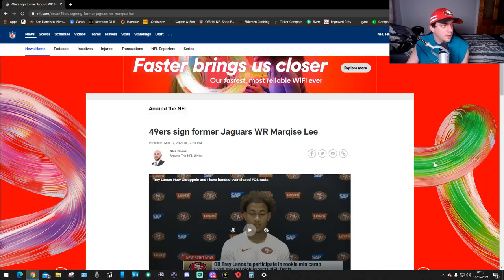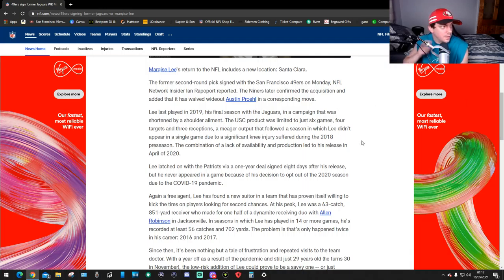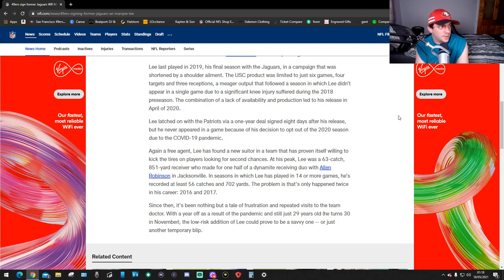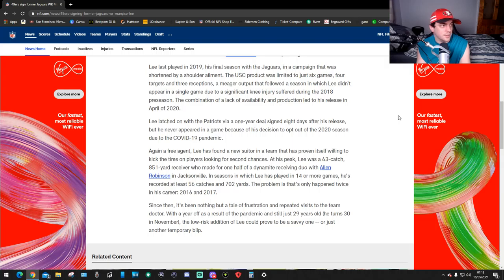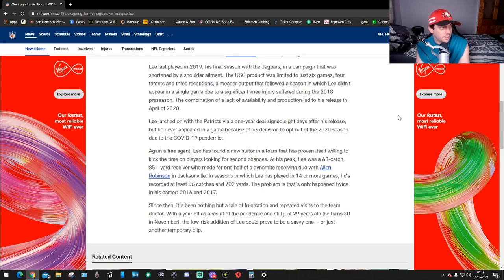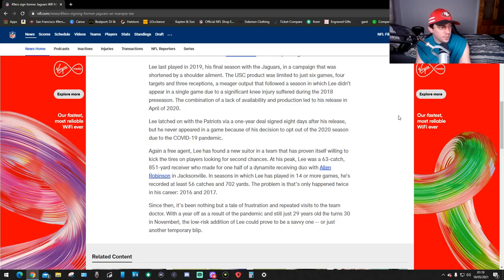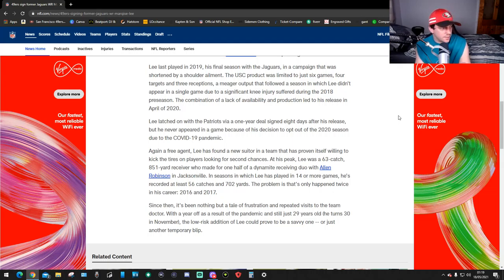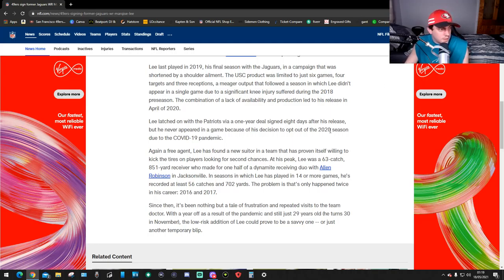49ers Sign WR - Marqise Lee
so tell me what you think about this!!!